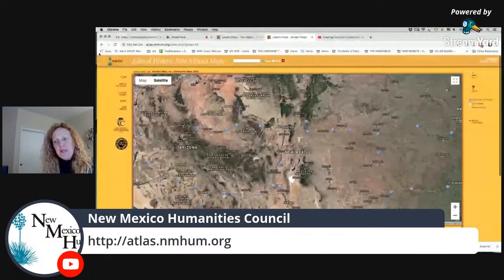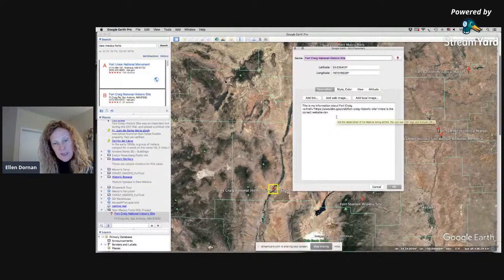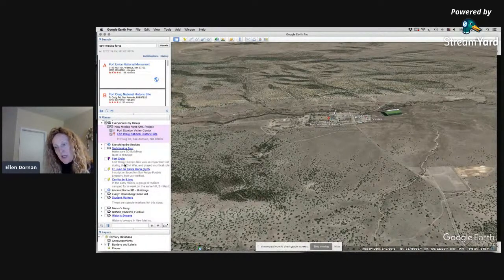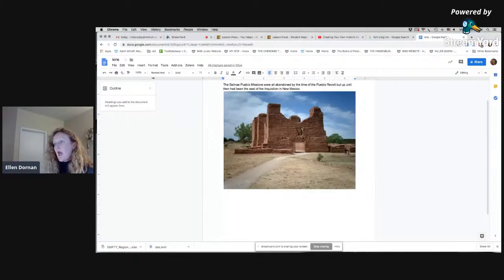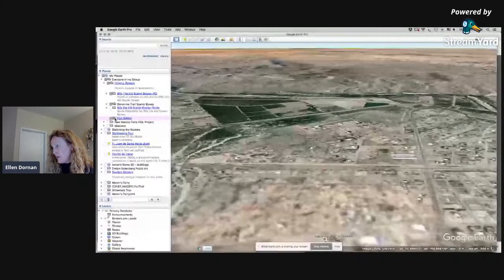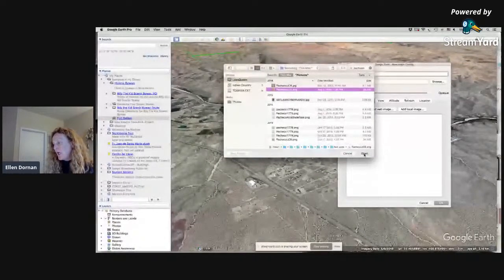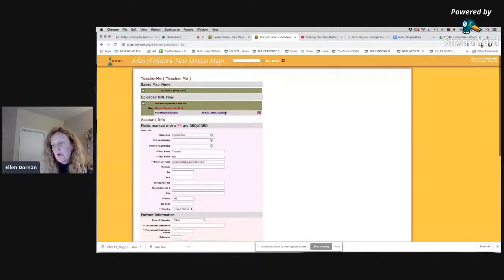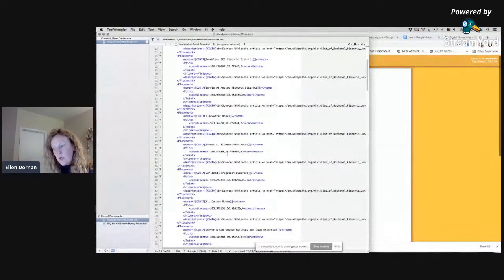Creating Your Own Historic Maps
Learn how to create custom maps at the Atlas of Historic New Mexico Maps (atlas.nmhum.org).